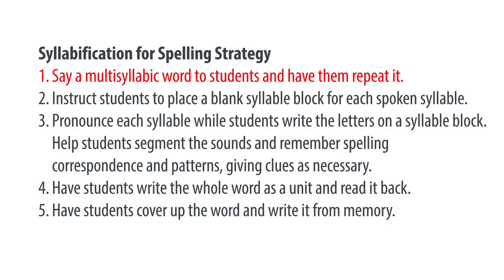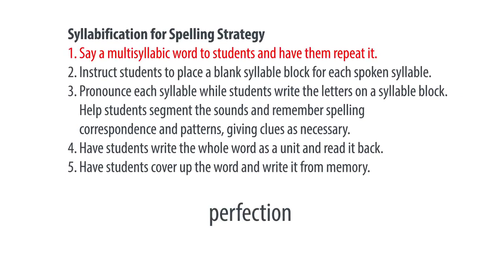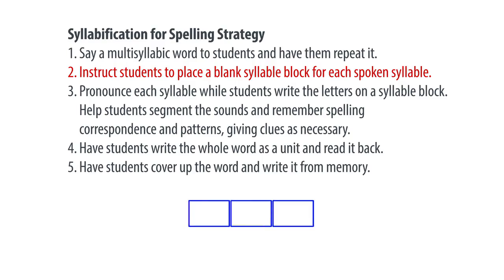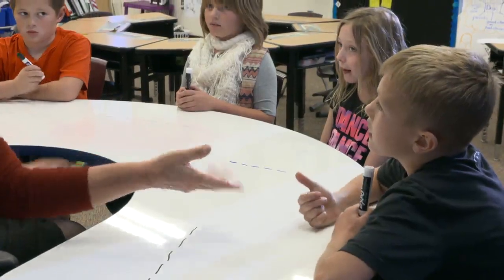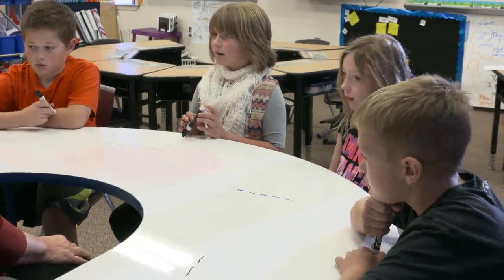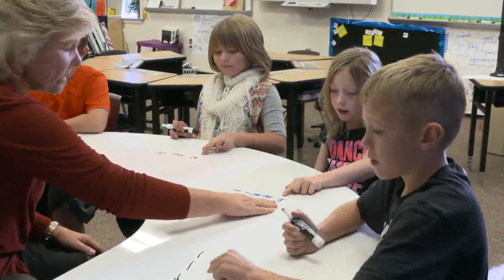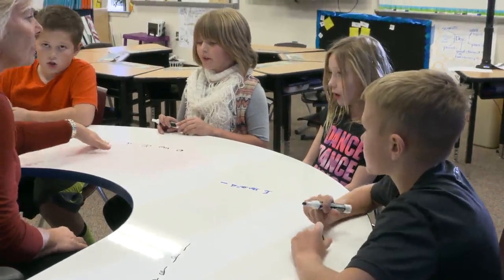Unit 4 Session 3 Principle of Syllable Division 2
This video demonstrates a syllable lesson of larger words.